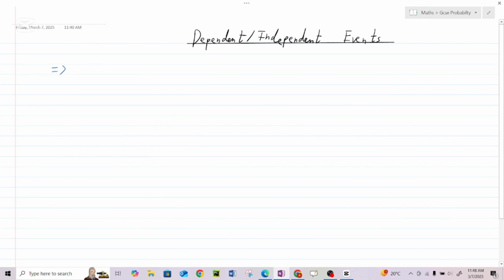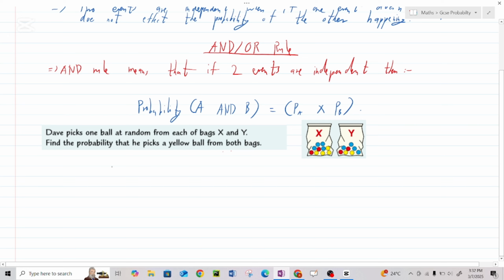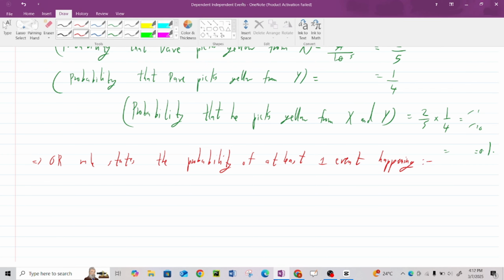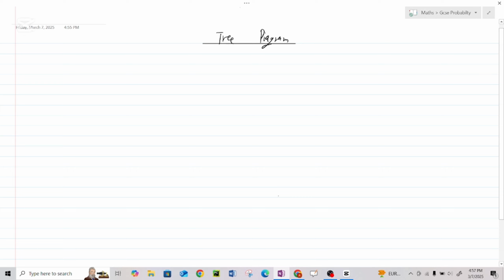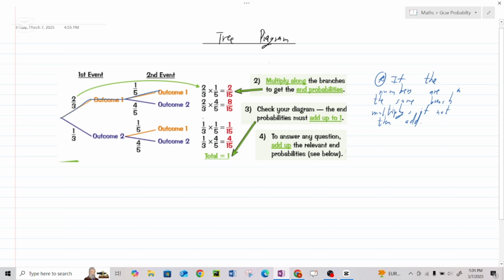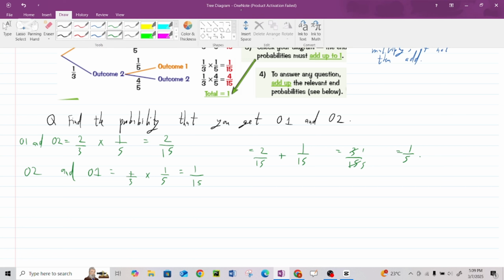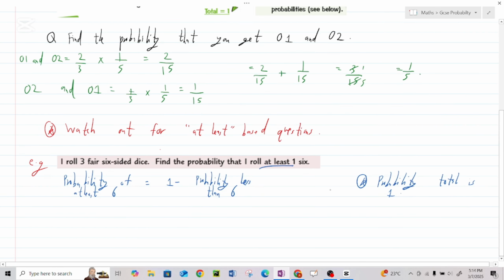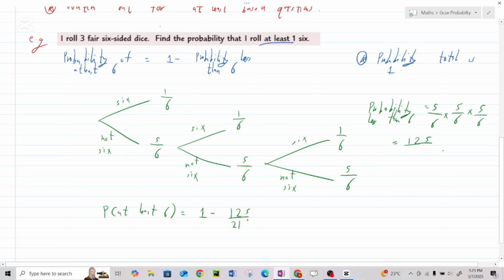GCSE/O-Level Probability | Part 3 | Tree Diagram, AND/OR rule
Tree Diagram and AND/OR rule explained in detail, let me know if there is any topic you want me to do by leaving a comment and ill hopefully make a video on that.

📌 Timestamps:
0:00 - Intro
0:11 - Dependent and Independent Events
0:52 - AND Rule
1:50 - Example 1
4:05 - OR Rule
5:20 - Example 2
6:39 - Tree Diagram
9:07 - Example 3
11:31 - Example 4
15:36 - Outro